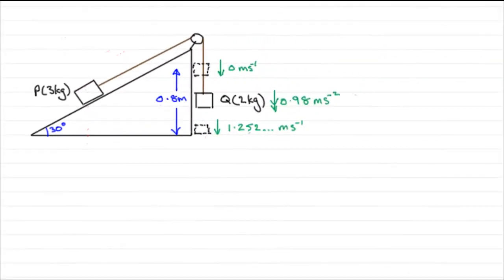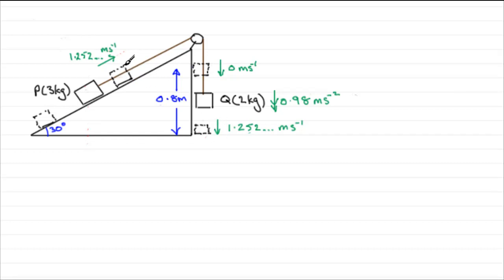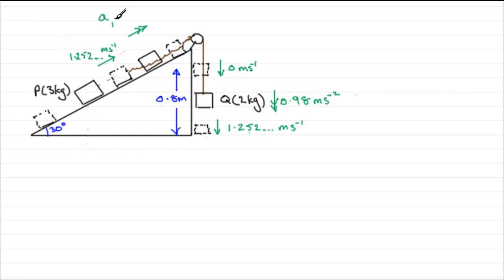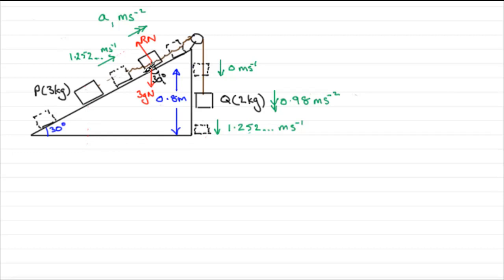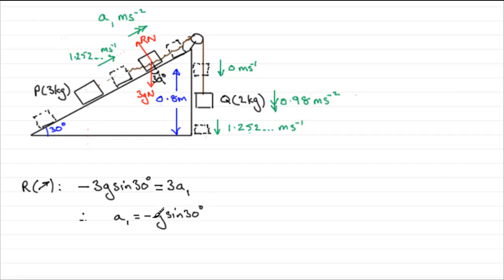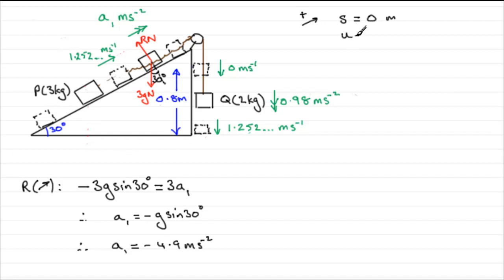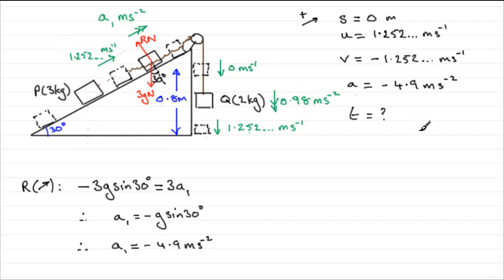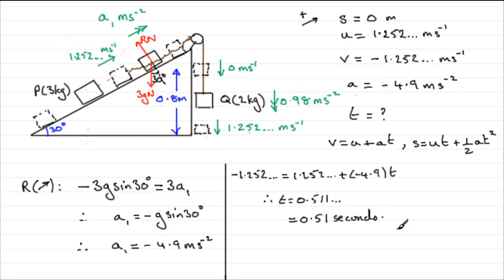A-Level Edexcel M1 January 2007 Q7(f) : ExamSolutions